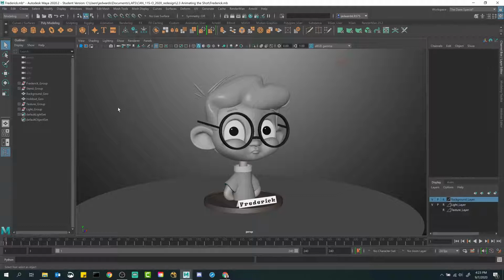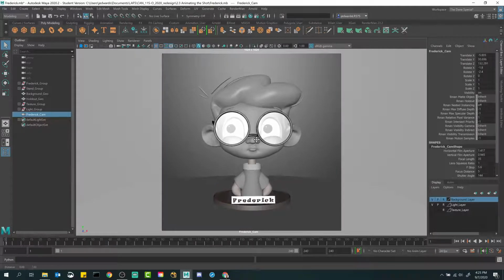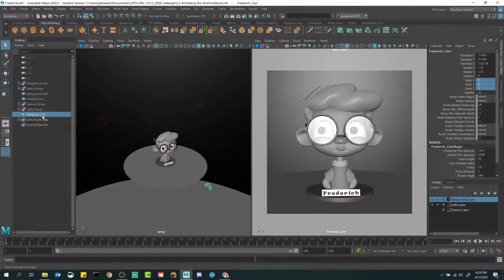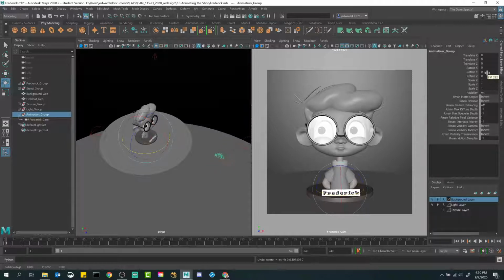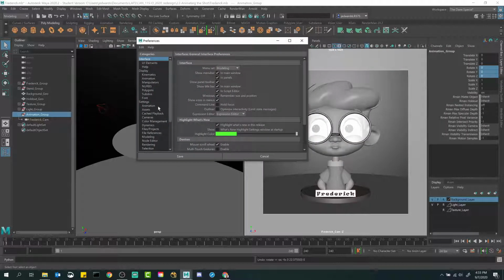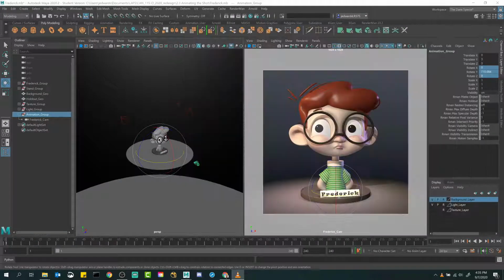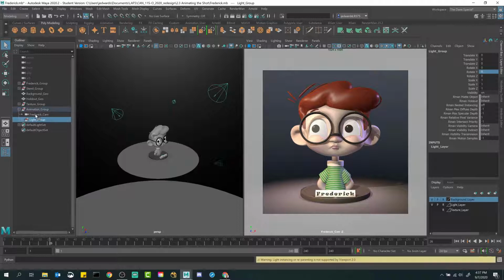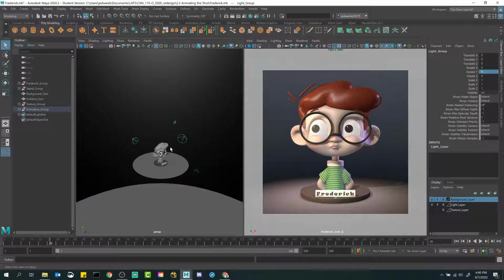2 Creating our Camera Rig